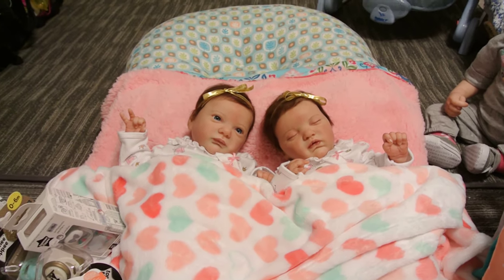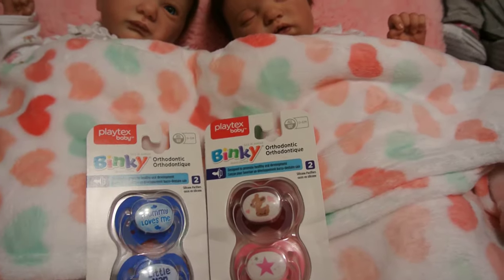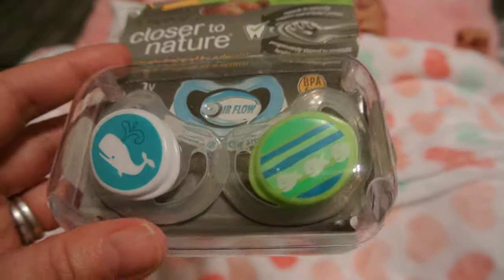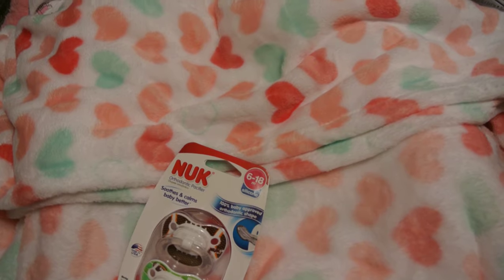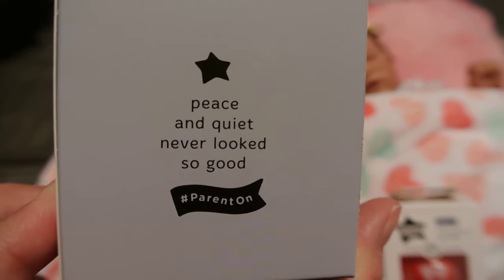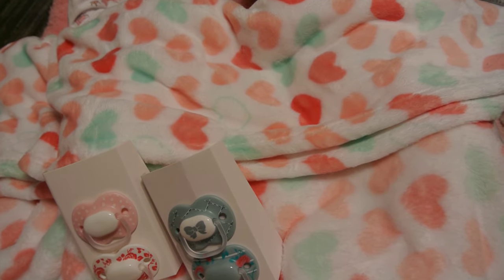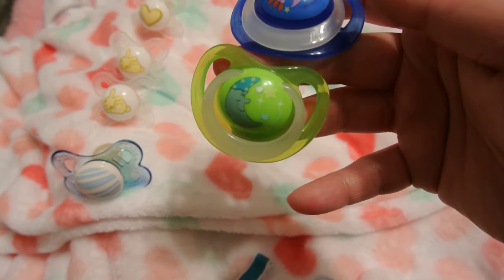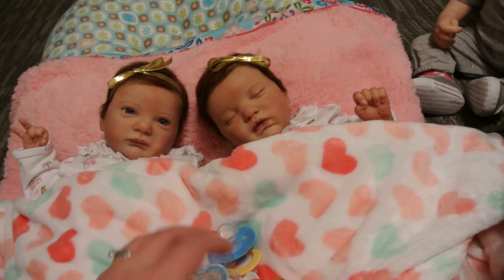PACIFIERS GALORE!!!! HUGE PACIFIER HAUL!!!! NEW!!!